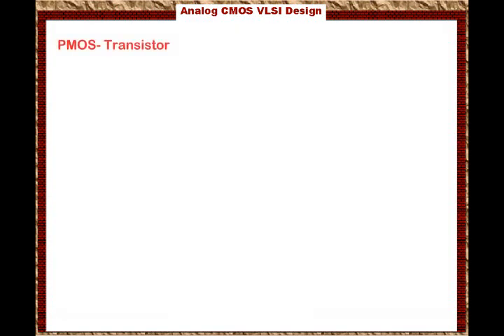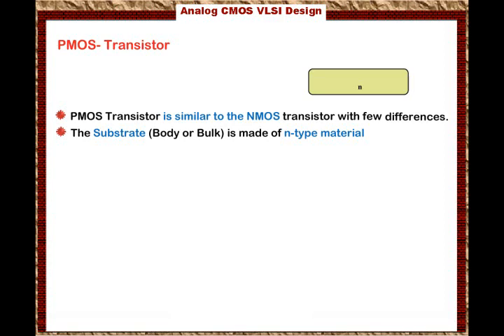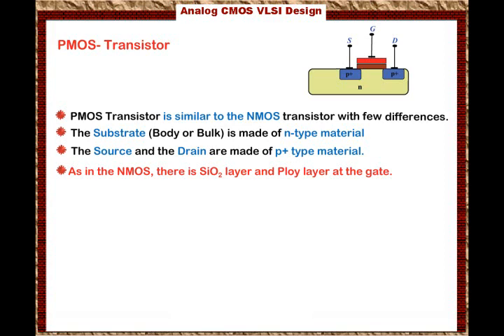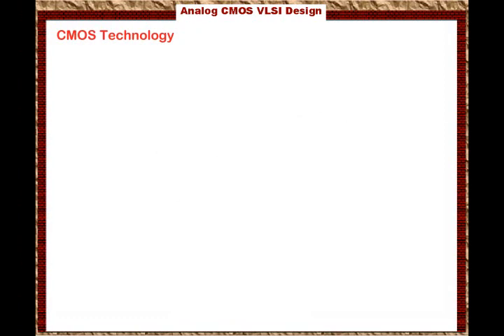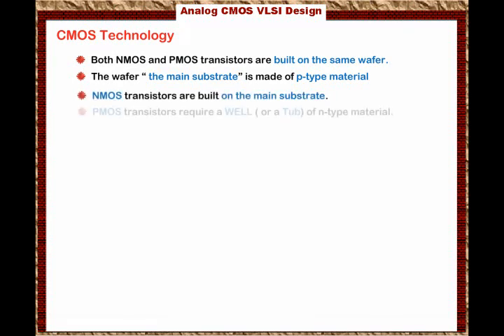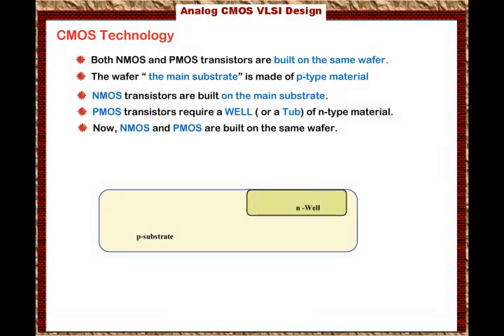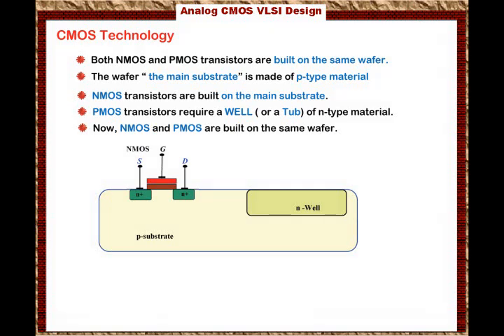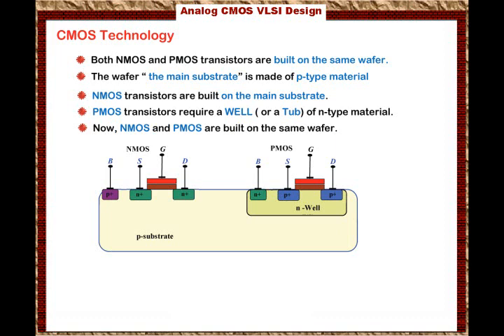Analog CMOS VLSI Lecture One-3 PMOS Structure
By Ahmed Abu-Hajar, Ph.D.
This is part 3 of lecture 1. you may to download free evaluation version of the compelete software